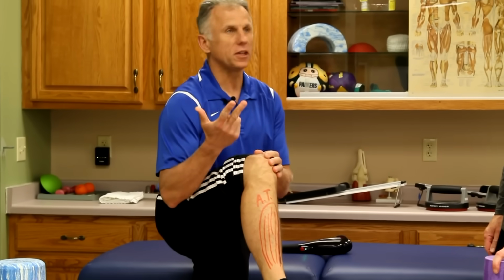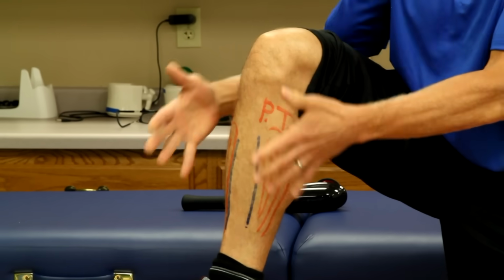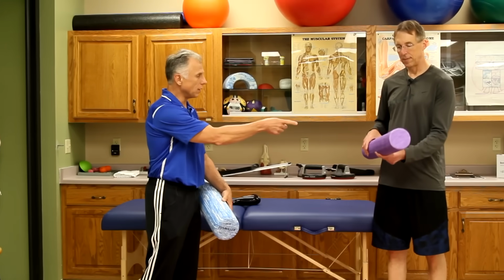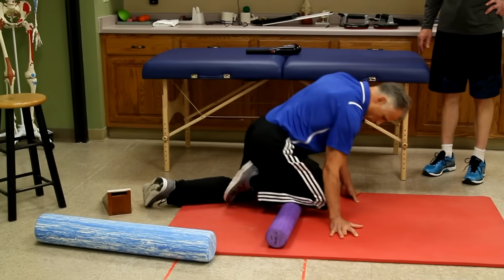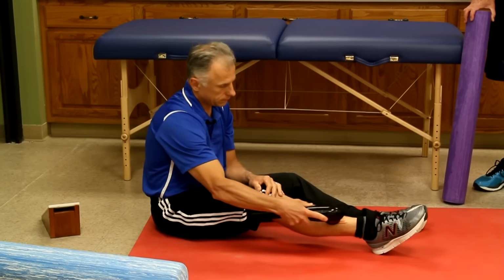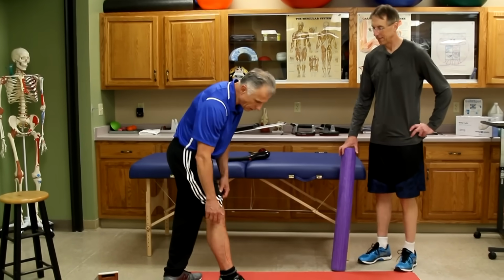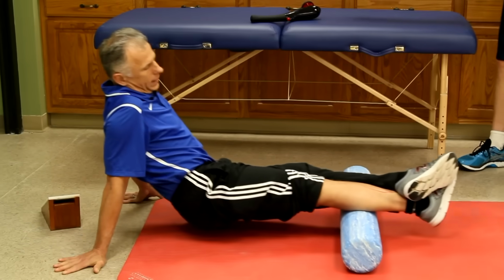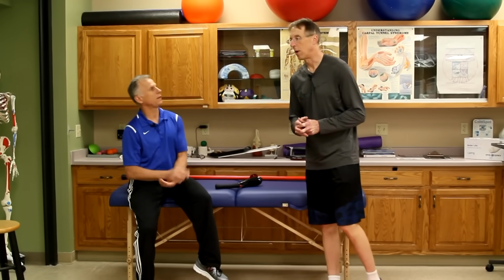How to Cure Shin Splints in About 5 minutes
"Famous" Physical Therapists Bob Schrupp and Brad Heineck present How to Cure Shin Splints in About 5 minutes

Check out the Products (Including the PureWave) Bob and Brad LOVE on their Amazon Preferred